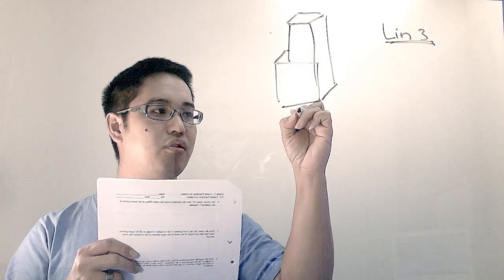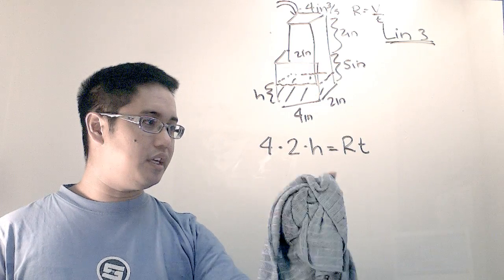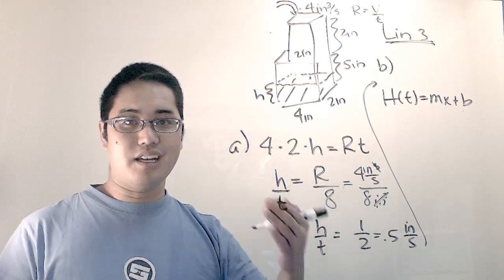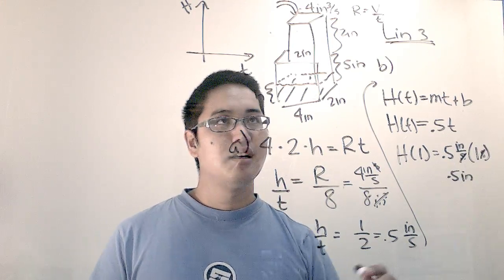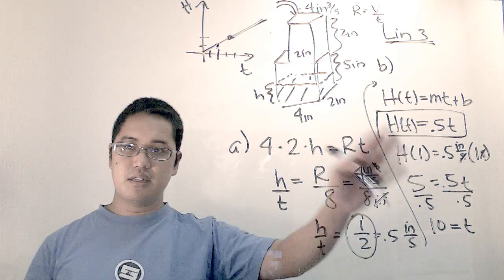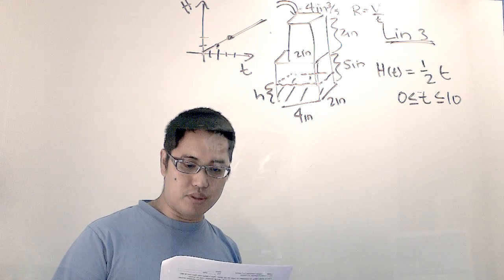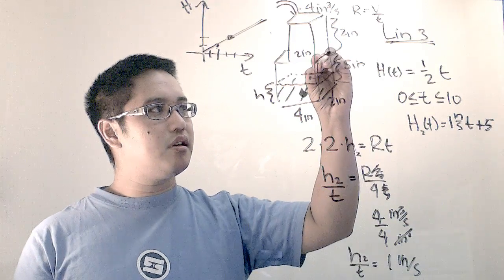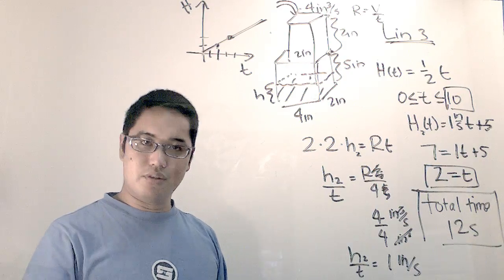SDG Alg 1 Lin 3 2 20141029 Raw